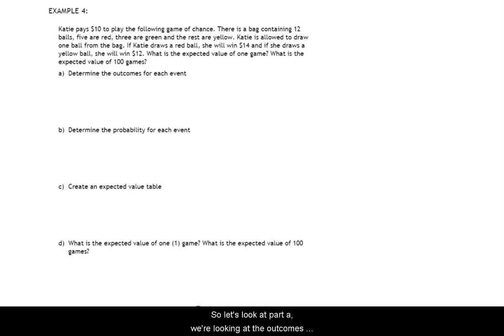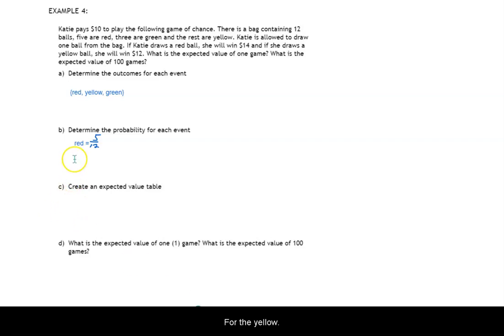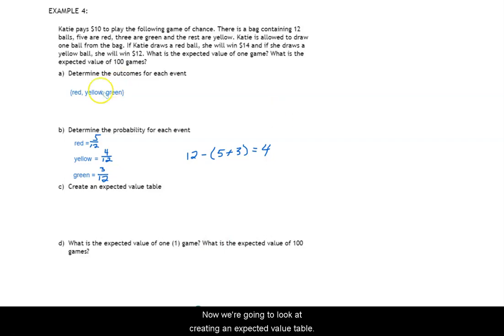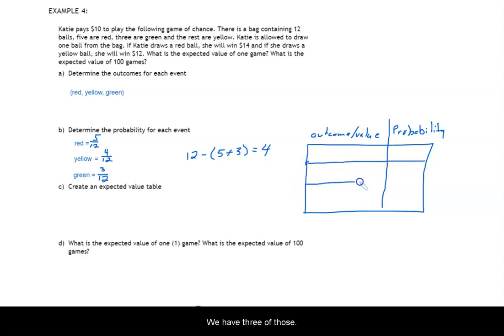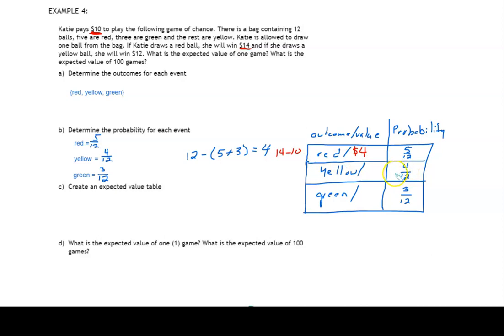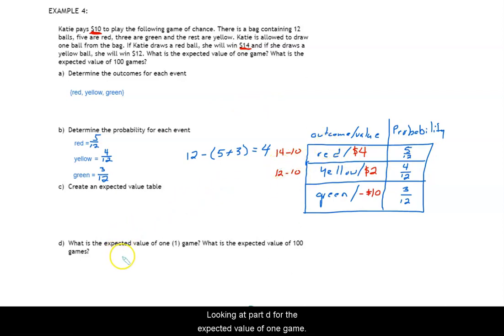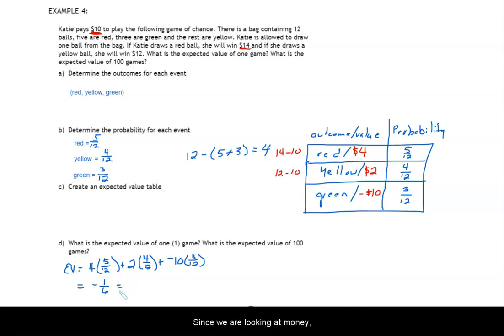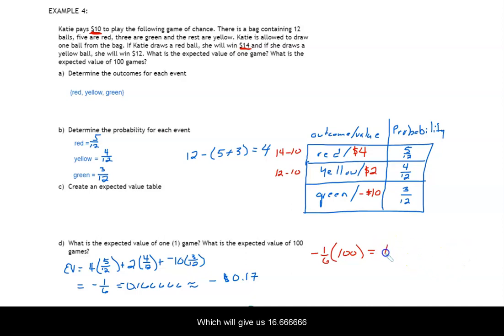Expected Value Ex 4